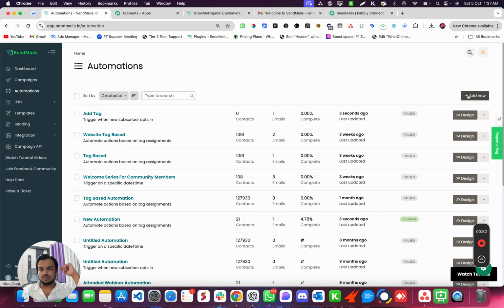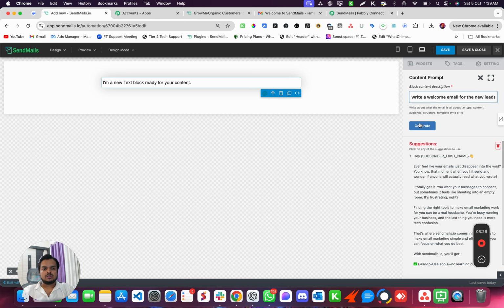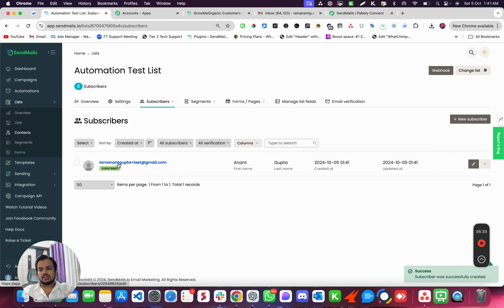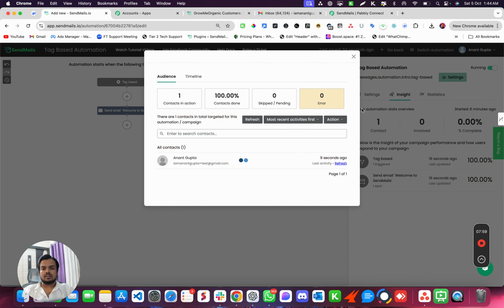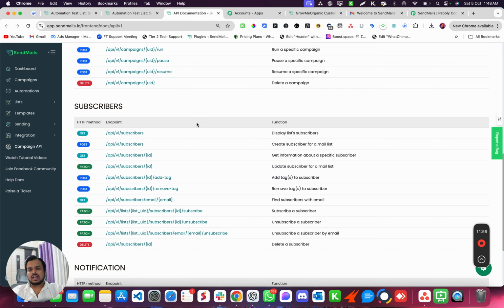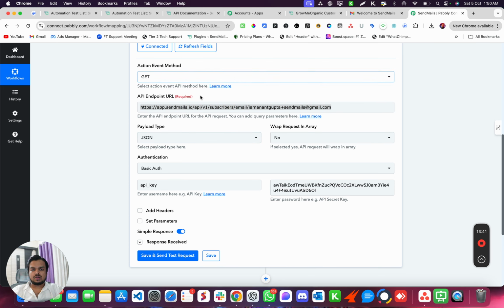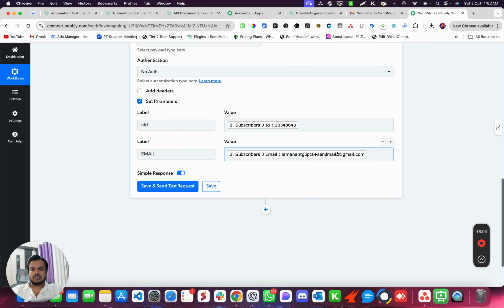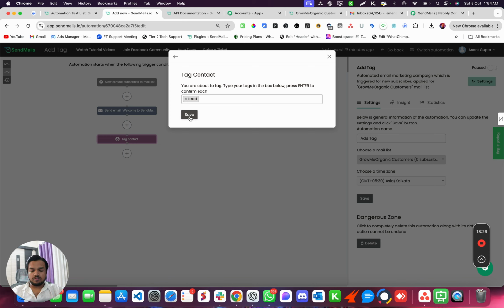How to Use Tag Based Automation in SendMails?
In this video, I’ll show you how to use Tag Based Automation in SendMails to make email marketing easier for your small business. For example, imagine you run an online store.

You can tag customers who bought a specific product and automatically send them follow-up emails or special offers related to that product. This way, you save time and send the right emails to the right people without doing it all manually.